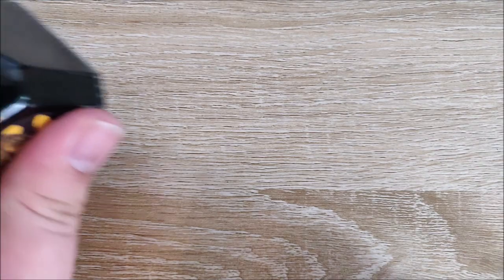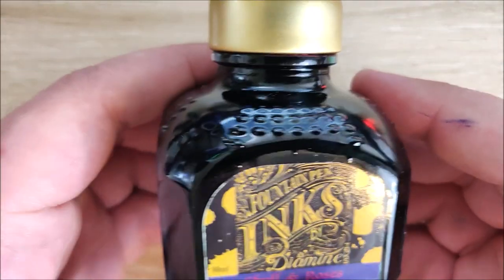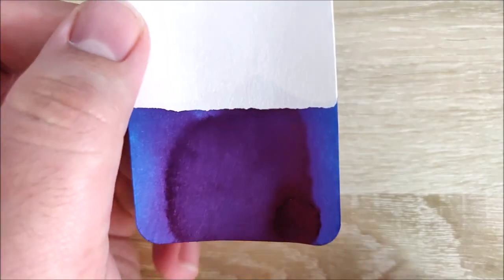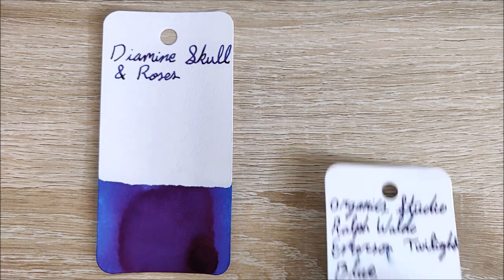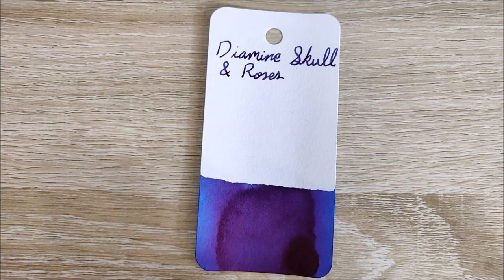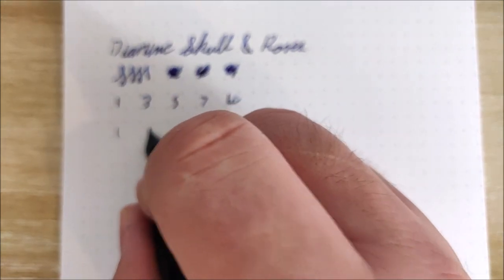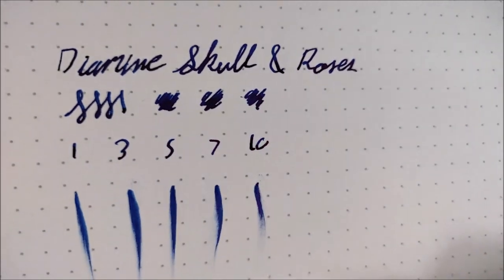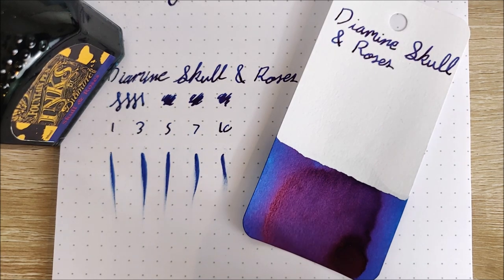Ink Review: Diamine Skull & Roses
Today I take a look at one of my favorite inks!